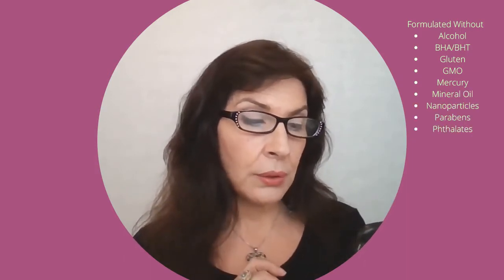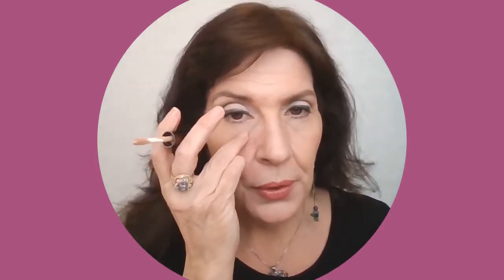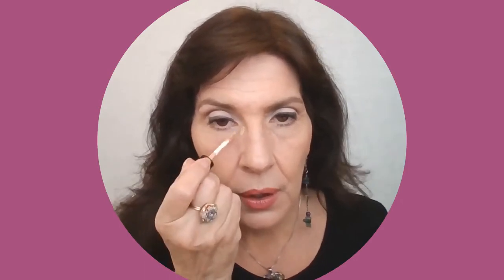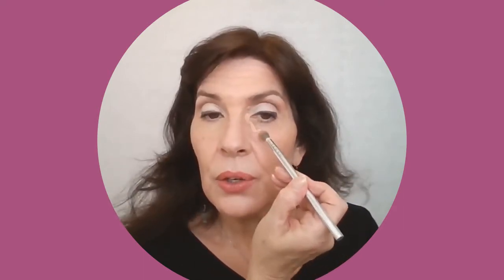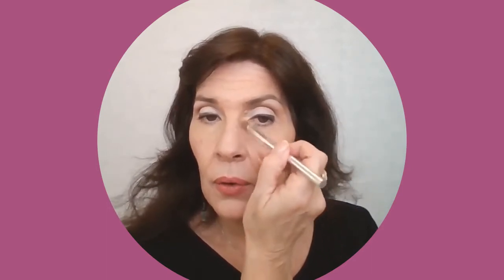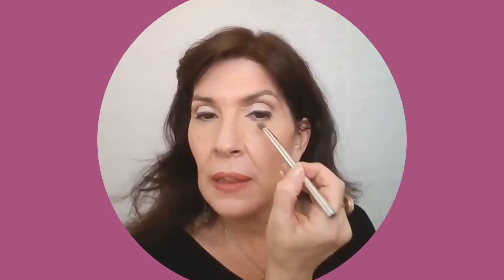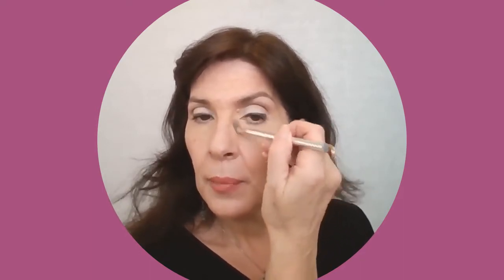Hourglass Vanish Concealer: Airbrushed or a Creasy Mess? | Mature Skin Review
Is the $34 Hourglass Vanish Airbrush Concealer worth the hype for mature under-eyes? I'm putting it to a rigorous wear test to see if it delivers skin perfection or settles into fine lines. Watch my full review to see the "dry lake bed" effect after 5 hours and find out if this high-end product is a total mistake for mature skin!
I hope this review helps you decide if the Hourglass Vanish Concealer is a fit for your beauty routine. If you enjoyed spending this time with me today and found the breakdown helpful, please consider giving this video a like—it truly helps my channel grow.

Warmly, Peggy